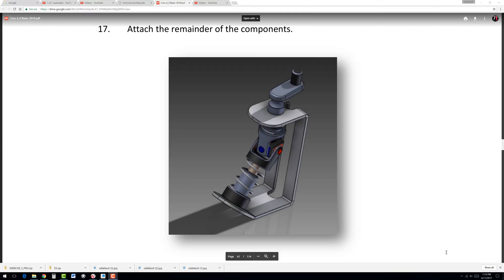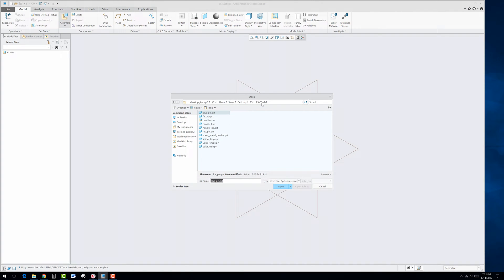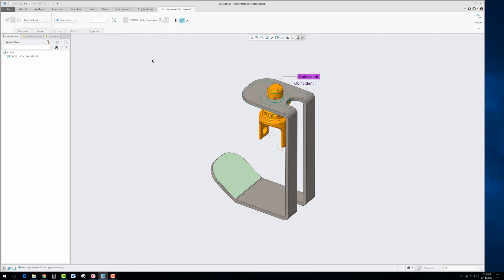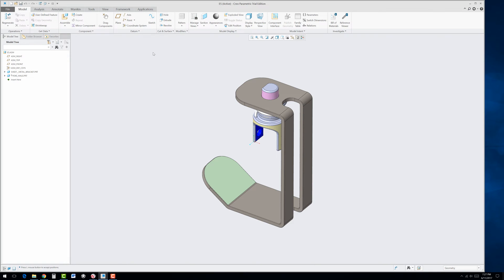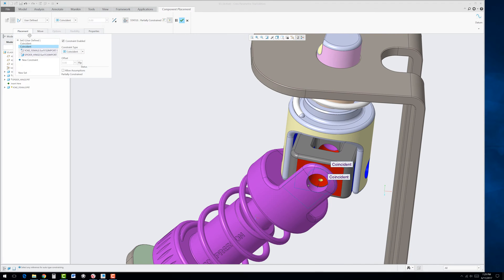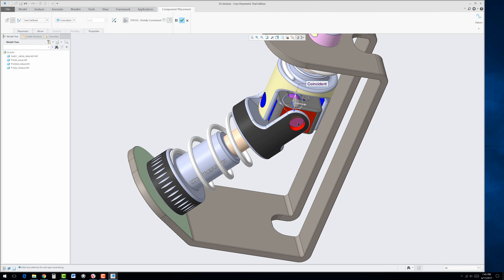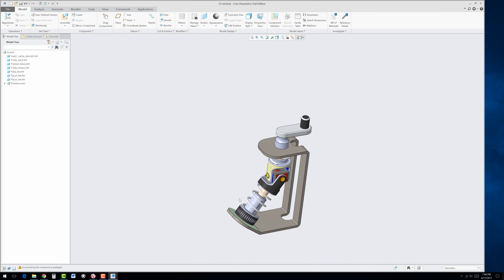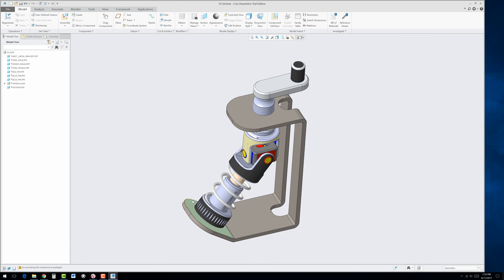E5 Creo Parametric 4.0 - Assembly Basics 1 Tutorial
Exercise 5 - Bottom-up assembly creation. Basic Mates, Dynamic Assembly Motion.